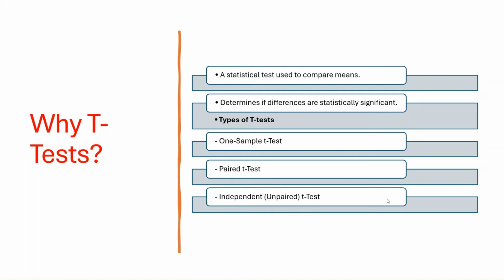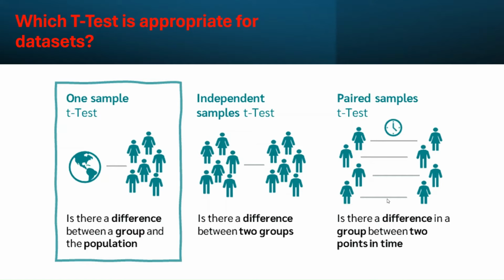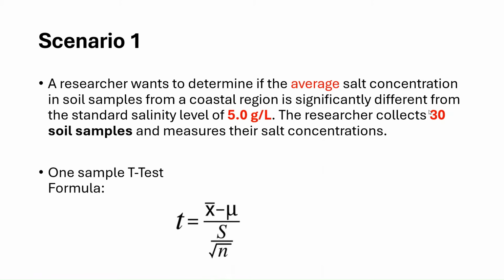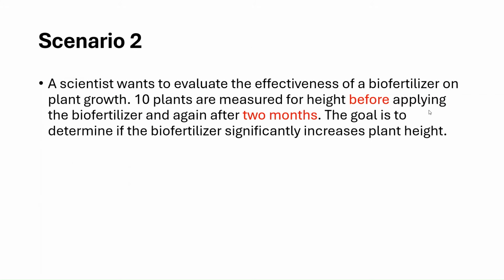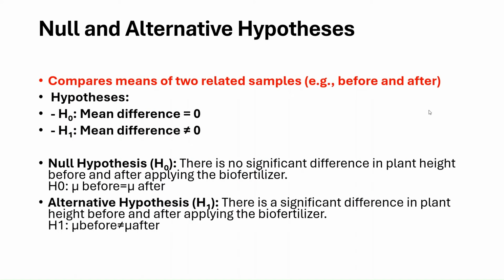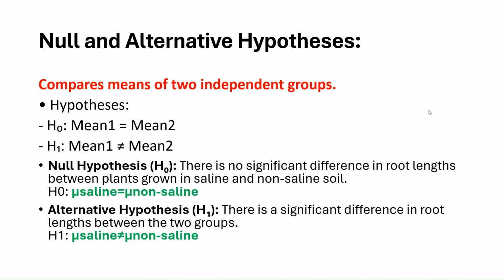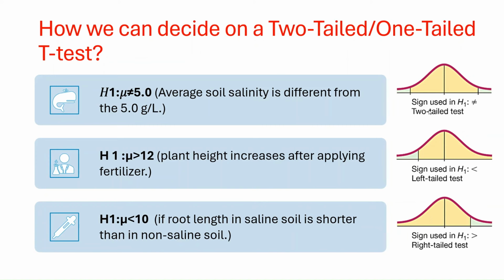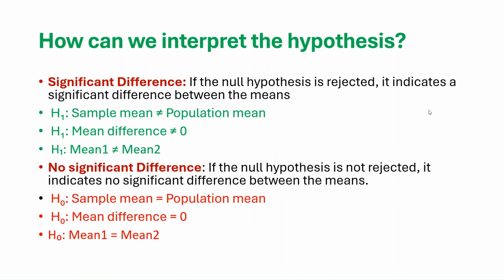T-Tests Explained: Hypothesis Testing & One-Tailed vs. Two-Tailed Tests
Curious about T-tests and how to formulate hypotheses? 🤔 This video breaks down the essentials of hypothesis testing, covering key concepts like:
✅ What is a T-test and when to use it
✅ How to formulate null and alternative hypotheses
✅ The difference between one-tailed and two-tailed tests 🔍

If you want to test the hypotheses by one sample t-test using Microsoft Excel, watch my video

We'll guide you step by step to help you understand when to apply one-tailed or two-tailed tests based on your research questions. By the end, you'll be ready to confidently perform T-tests for your data analysis projects! 📊